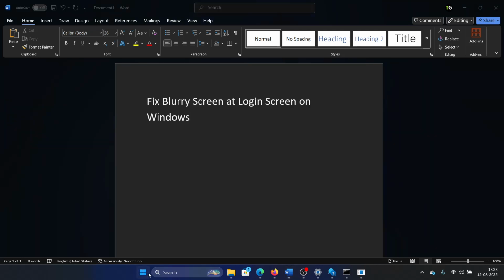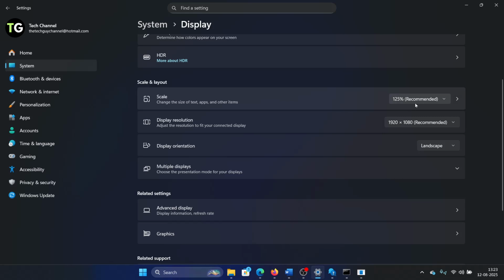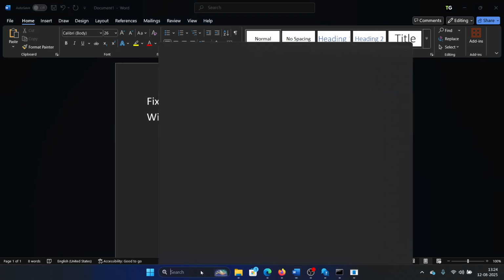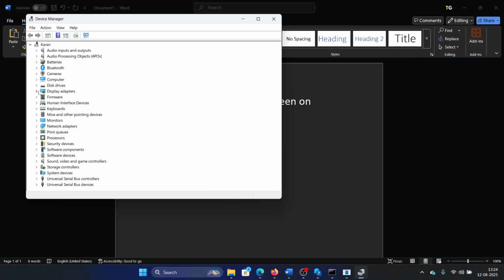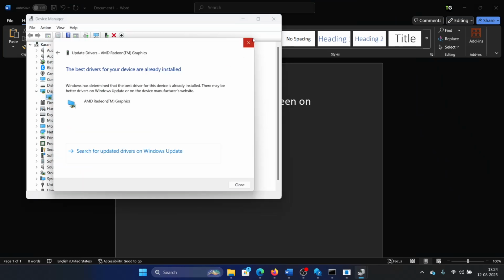Fix Blurry Screen at Login Screen on Windows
Video  Title: Fix Blurry Screen at Login Screen on Windows

If you wish to Fix Blurry Screen at Login Screen on Windows then please watch this video.